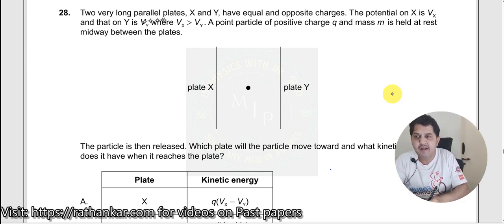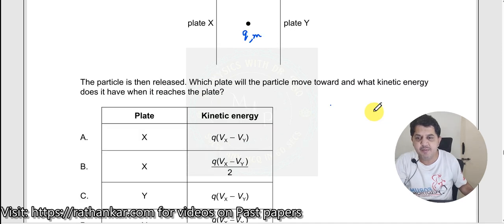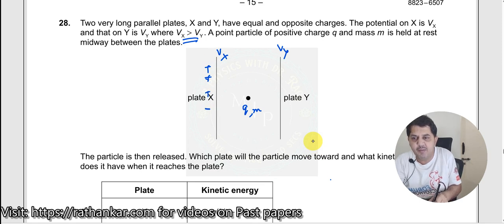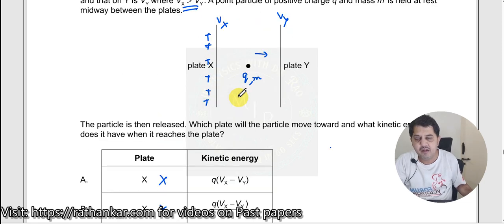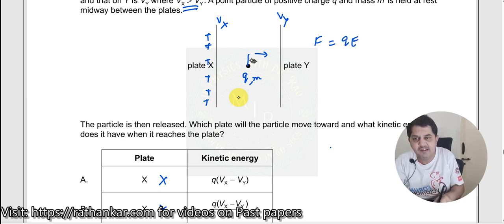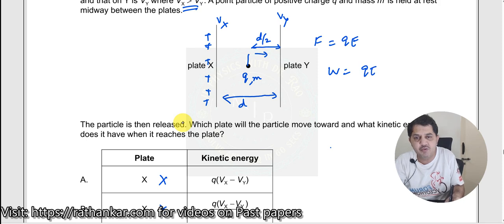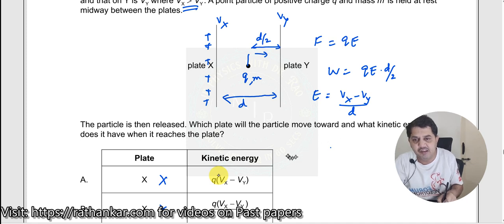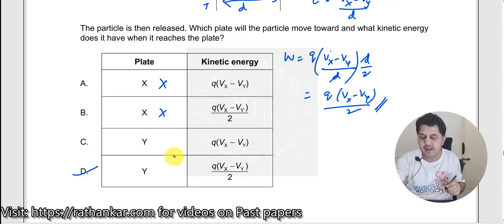28. Two very long parallel plates, X and Y, have equal and opposite charges. The potential on X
Two very long parallel plates, X and Y, have equal and opposite charges. The potential on X is VX and that on Y is VY, where VX is greater than VY . A point particle of positive charge q and mass mmm is held at rest midway between the plates. The particle is then released. Which plate will the particle move toward, and what kinetic energy does it have when it reaches the plate?.
This multiple-choice question (MCQ) from the IBDP Physics SL 2023 Paper-1 exam (May, Time Zone 2) covers a significant concept in electric fields and particle motion, especially in the context of charged parallel plates. It’s a question that requires understanding both electric field theory and energy concepts within electrostatics.
Solution Outline:
When the particle is released, it will experience a force due to the electric field. This force is a result of the potential difference (voltage) between the two plates. Since the particle is positively charged, it will naturally accelerate toward the plate with the lower potential VY , as electric fields exert forces that move positive charges from high potential to low potential.
Key inputs and values:
1. Direction of Movement: The particle will move towards plate Y because it is positively charged and moves toward the lower potential.
2. Force acting on the charge: The force acting on the charge is qE, E is the electric field between the two plates. This E is related to the potential difference as E = (VX−VY)/d
The electric potential energy or work done in moving the charge from the mid point to the plate Y is F.(d/2) = qE(d/2) = q[(VX−VY)/d]*(d/2) = q(VX−VY)/2
Relevant Concepts Explained:
1. Electric Field and Potential Difference: This question assesses the understanding of uniform electric fields created by parallel plates with opposite charges. The plates establish a steady electric field where the potential difference (ΔV=VX−VY ) is a driving factor for particle motion. The electric field strength is constant, which means that the force on the particle is uniform, and it undergoes constant acceleration towards the lower potential plate.
2. Kinetic Energy in Electric Fields: When dealing with charges in electric fields, it’s important to know that potential energy is converted into kinetic energy. Here, as the particle moves from the midpoint to the lower potential plate, it speeds up because the field does work on it
3. Work-Energy Theorem in Electric Fields: This problem applies the work-energy principle, where the work done by the electric field on the charge results in an increase in its kinetic energy. The potential energy lost by the particle as it moves to a lower potential translates directly into an increase in kinetic energy.
Learner Profile and Skills:
• Inquirer: This question prompts students to explore the behavior of particles in electric fields, encouraging them to question the nature of forces and energy transformation in physics.
• Thinker: Solving this question requires analytical skills and an understanding of electric fields, potential difference, and their effects on particles.
• Knowledgeable: By tackling this problem, students gain deeper insights into electrostatics, a fundamental area of study in physics that connects to many real-world applications.
Skills Enhanced:
• Critical Thinking: Analyzing the direction of particle movement requires an understanding of positive and negative charges in electric fields, fostering critical thinking about field direction and energy transfer.
• Analytical Reasoning: Students use reasoning to link potential difference with the resulting kinetic energy, drawing on concepts of work and energy in physics.
• Problem-Solving: By solving this question, students practice breaking down complex scenarios into understandable components, improving their problem-solving skills in physics.
Encouragement for Students:
To best approach this question, first try to identify the relationship between the particle’s charge and the direction it will move in the electric field. Pause the video here if you’d like to attempt it yourself before watching the solution
Inquiry Questions for Teachers:
• How does the potential difference between two points affect the energy of a charge moving between those points?
• In what way does the sign of the charge influence its direction of motion in an electric field?
• How would the answer change if the particle were negatively charged?
• What practical applications use the principle of charged particle motion in an electric field?